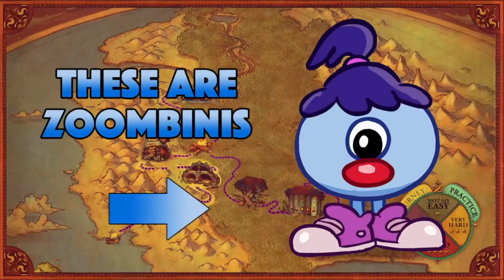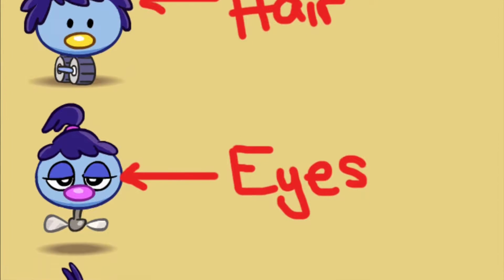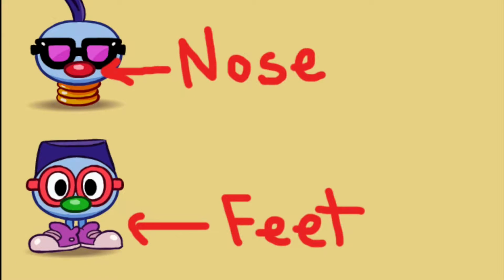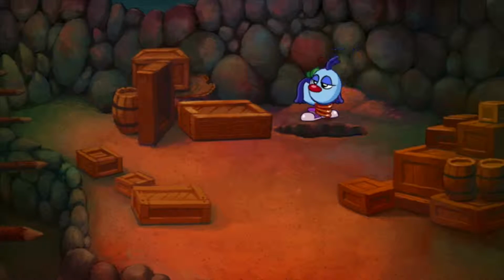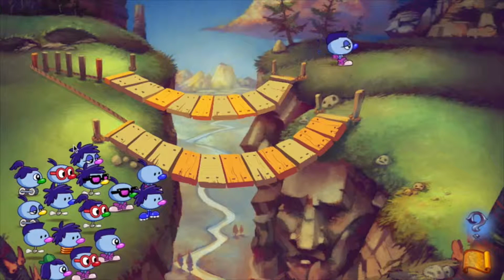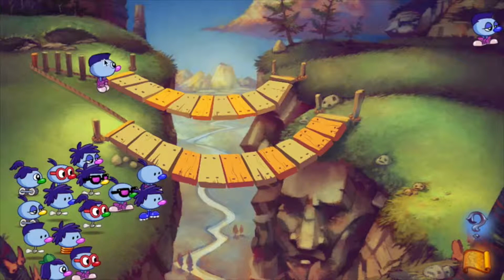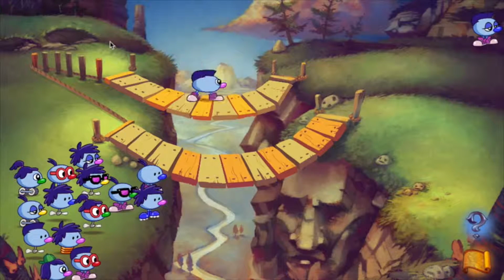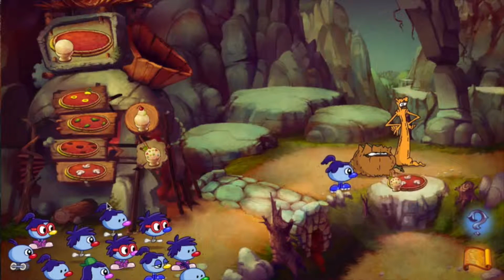Computational Thinking through Zoombinis